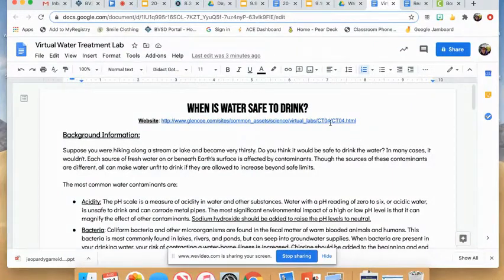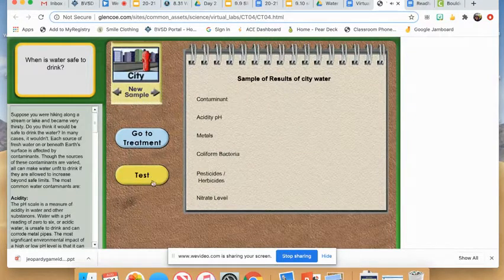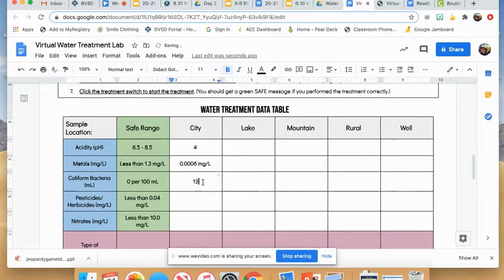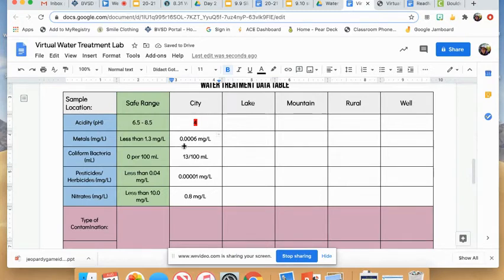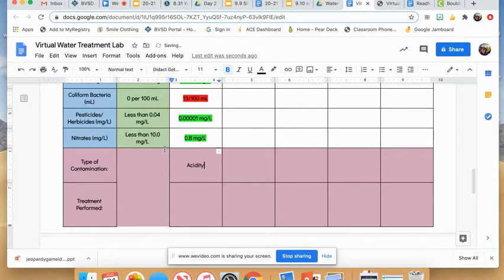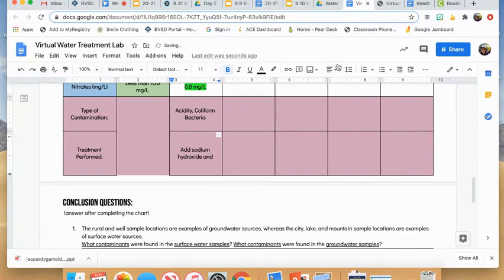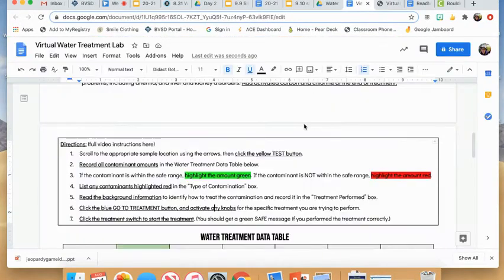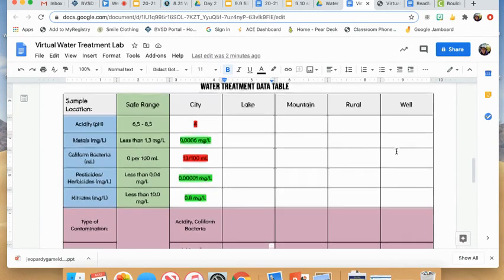Water Treatment Assignment